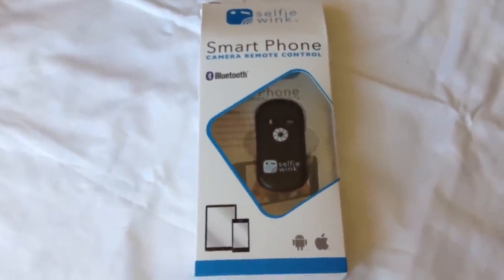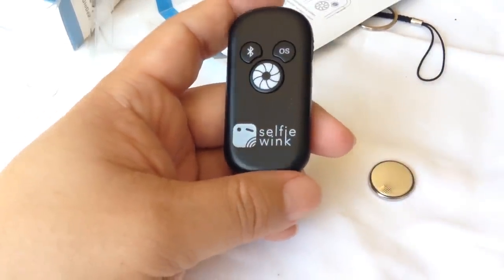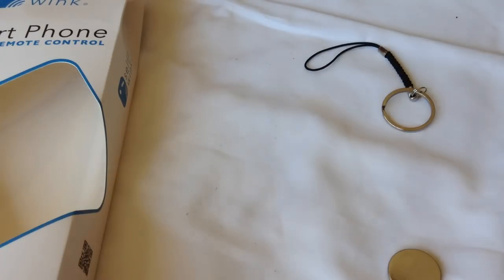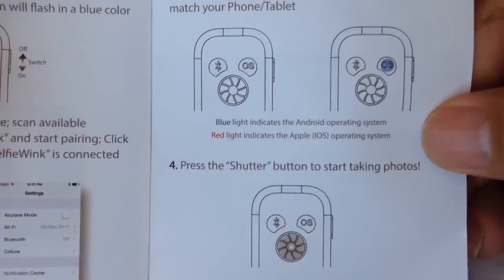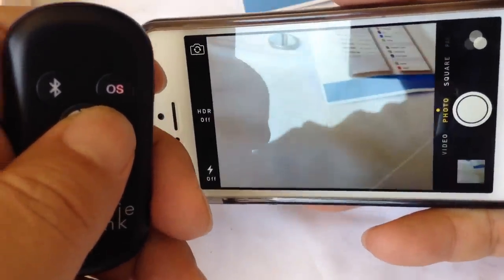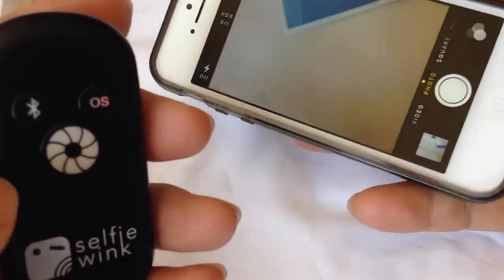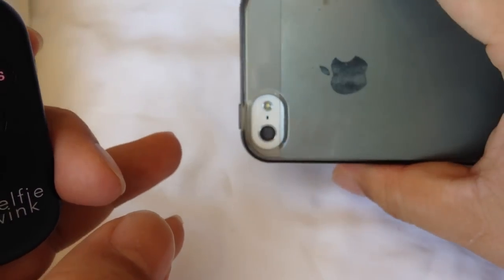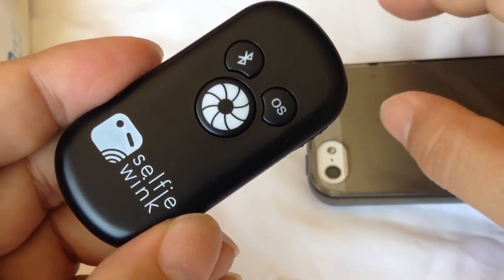SelfieWink Bluetooth Camera Remote Control for iOS and Android Review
It looks like this remote is no longer available, but here's a similar one...

SelfWink is AWESOME! It is the newest trend in Phone & Tablets gadgets! SelfieWink is a camera remote control which is easy to set up and use! It allows you to easily capture selfie moments at any occasion using your SmartPhone or any other Bluetooth friendly device. Comes in five different colors, doesn't need to charge, battery last up to 3 years and range is up to 30 feet. It's so cool, light and easy to carry that you will use it in your key chain and just bring it everywhere with you! If you love Selfies you will surely go crazy with this amazing new invention!

Features:

. Bluetooth Technology

. Compatible with iOS and Android SmartPhone & Tablet

. No App needed

. Easy to take photos or videos of yourself, your friends or family

. Perfect self-shot or group shot

. Unique design and easy to carry

. Battery life, 3 years with normal usage Expedition Money LLC